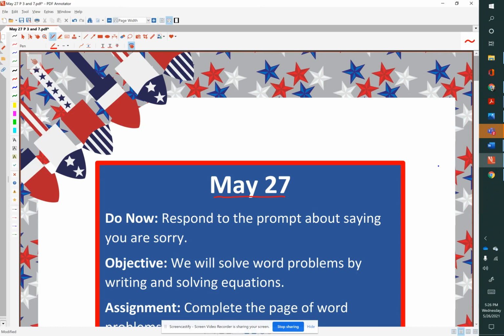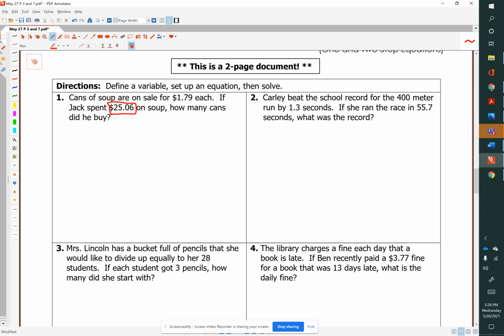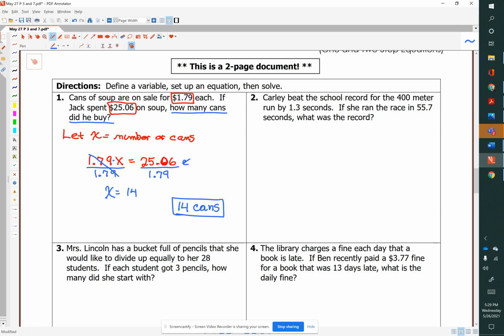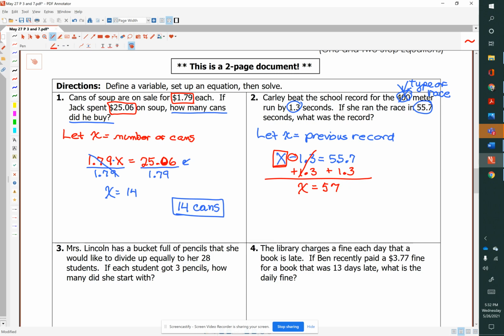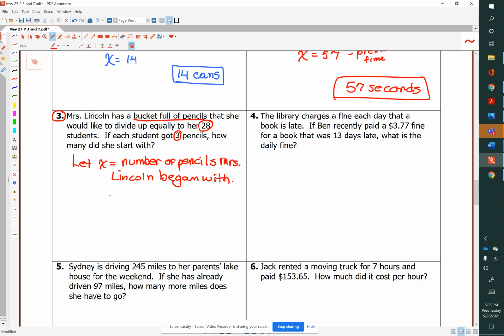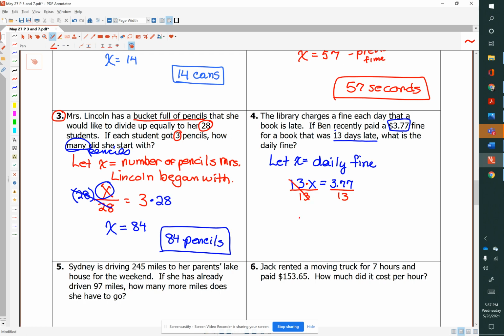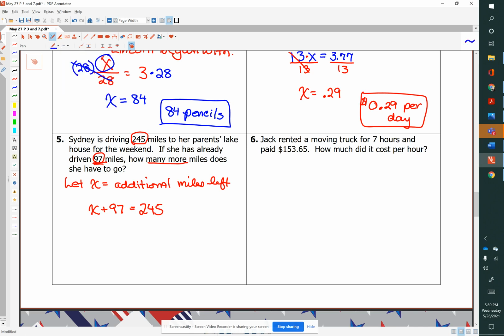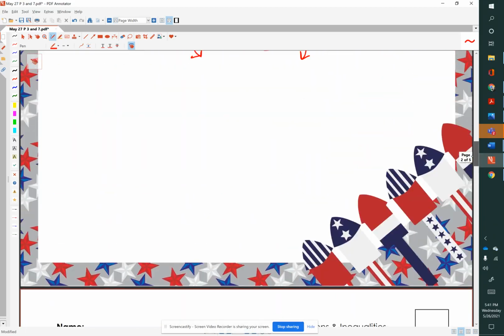Using algebra to solve word problems_3